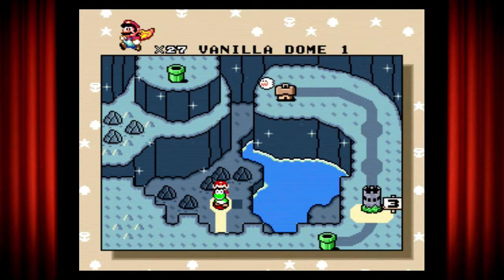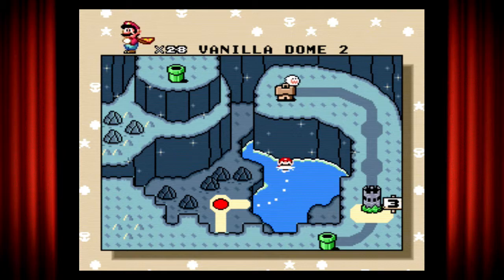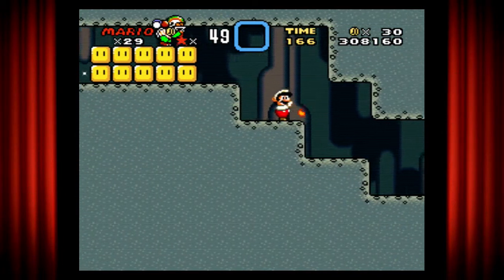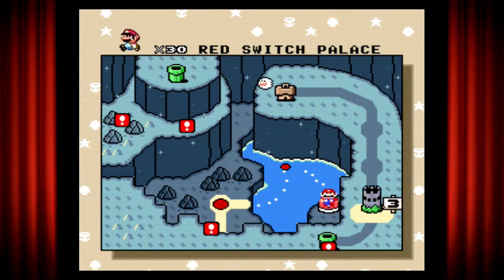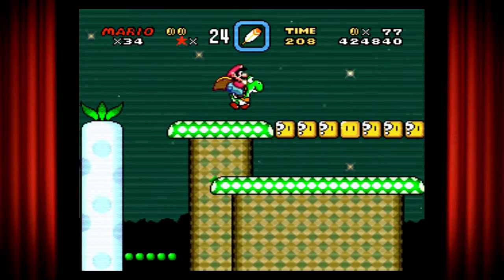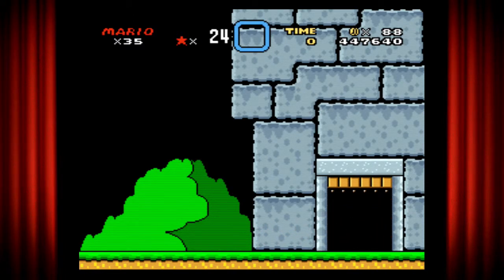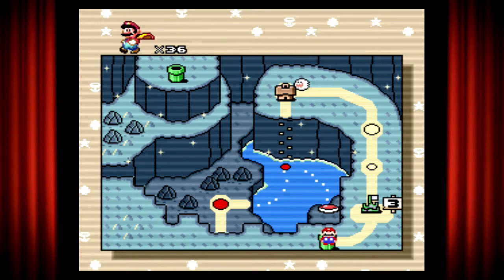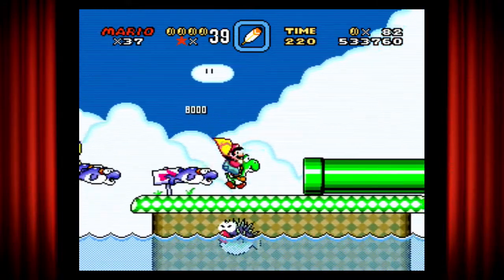Super Mario World - [Part 2]